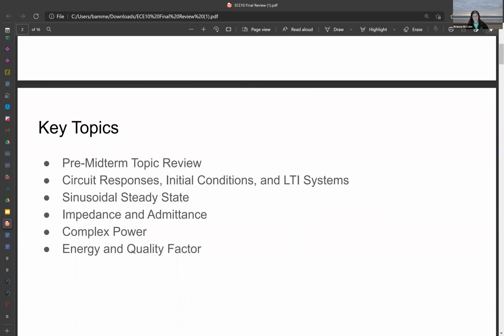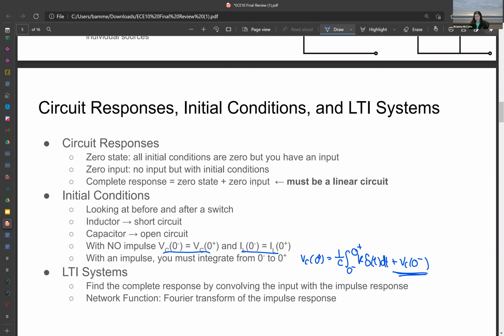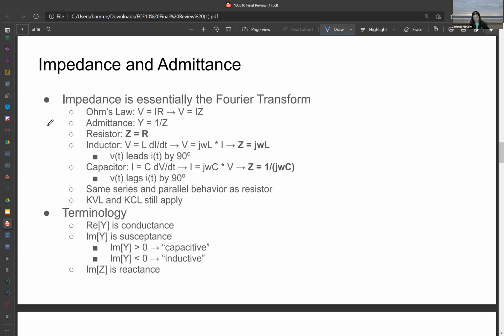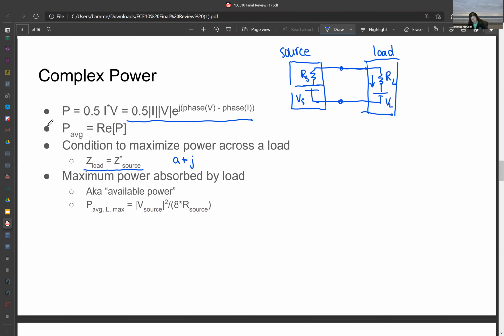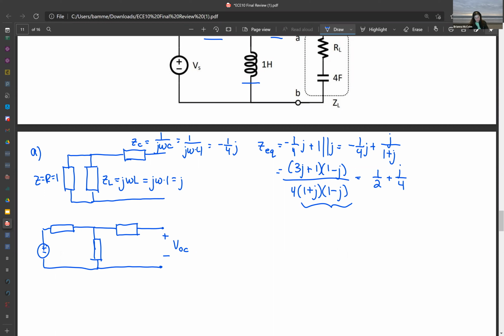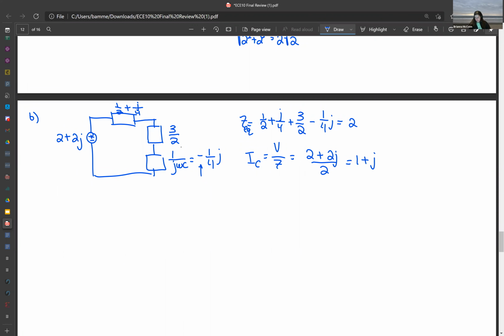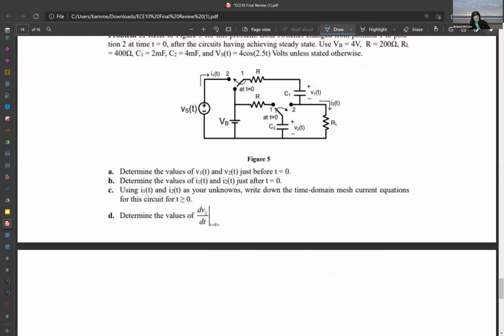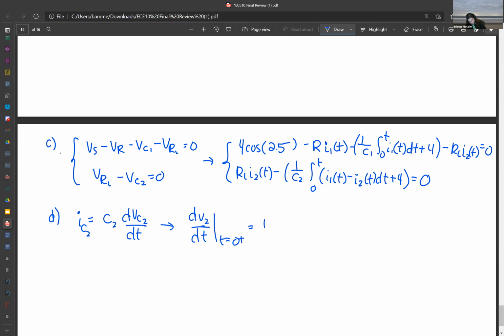HKN ECE 10 Final Review Session (W21)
A final review session for the UCLA class: Electrical and Computer Engineering 10: Circuit Theory I., led by Brianna McColm. This version of the course was taught by Professor Pamarti during winter quarter 2021.